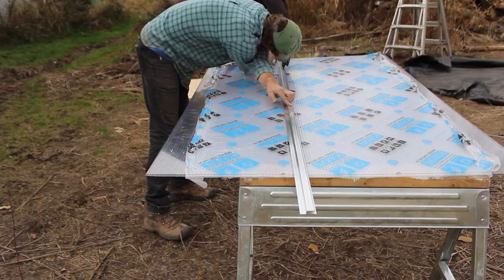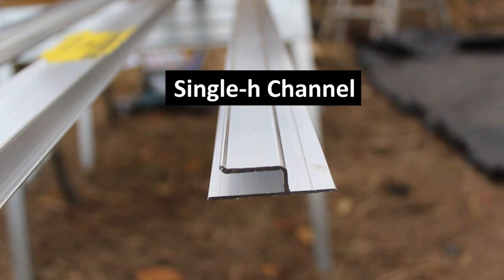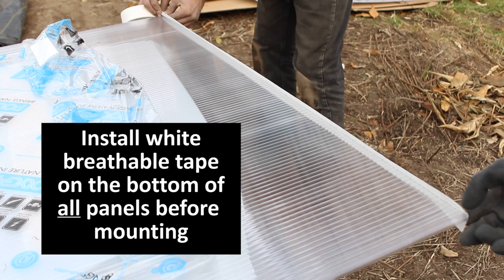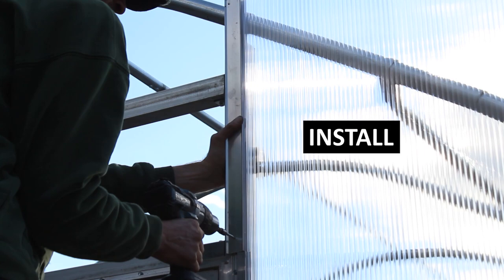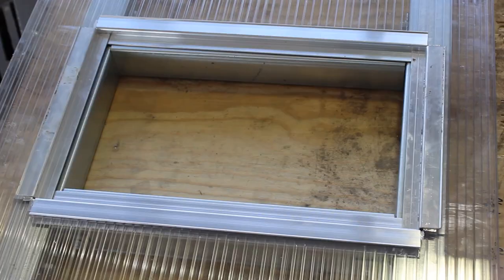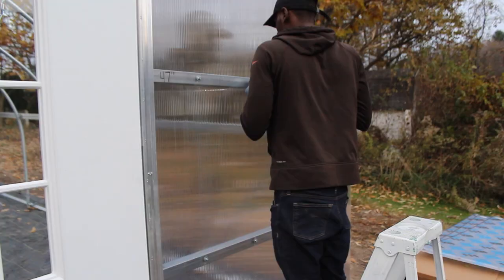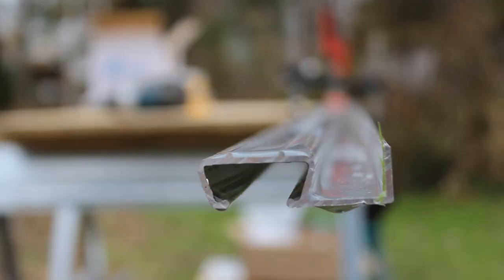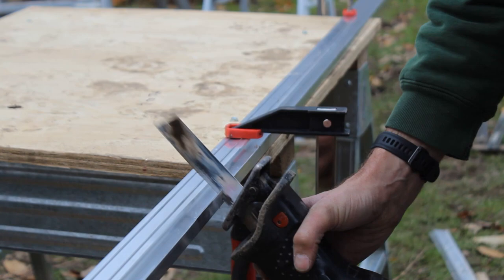Polycarbonate Greenhouse Plastic End-Walls | How To Install for Stronger End-Walls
Learn how to install 8mm Twin Wall Polycarbonate on the ends of your greenhouse, high tunnel, or hoop house.

8mm Twin Wall Polycarbonate Greenhouse Plastic has a TON of benefits. The material can help keep heat in your structure wonderfully, it looks amazing, and it can last 15+ years. This video shows you EVERYTHING you need to know about installing polycarb on your structures' end-walls.

***FREE HIGH TUNNEL WINTER MAINTENANCE GUIDE***

**CHAPTERS**
0:00 What We Cover
1:11 Materials Needed
1:43 Tools Needed
2:11 Framing Required
2:54 Doors and Vents
3:28 Channels
4:27 Where to Start
5:10 1st Piece
6:09 1st Piece - Preparing
7:40 1st Piece - Attaching
8:30 Cutting Polycarb
9:05 2nd Piece - Attaching
9:31 Screwing Through Polycarb
10:34 Cutting for Vent
15:01 Attaching Above Door
17:19 Mounting Last Panels
17:50 Trimming Polycarb
19:10 Metal Duct Tape
20:18 End-Cap
20:26 End-Cap - Relief Cuts
22:21 End-Cap - Installation
24:45 Checking Washers and Screws